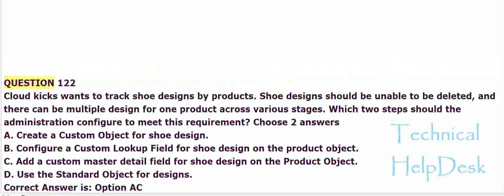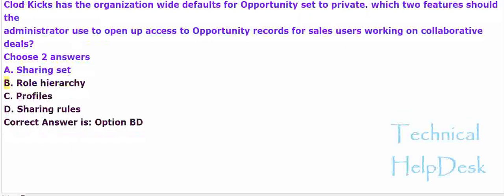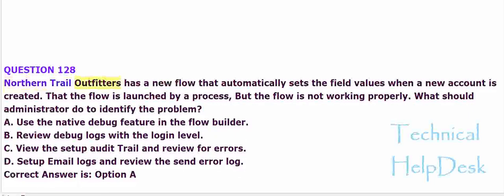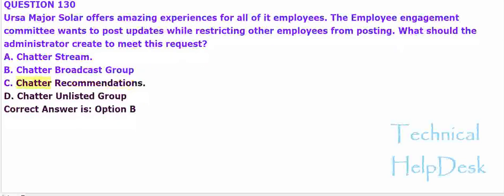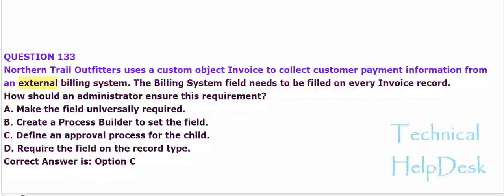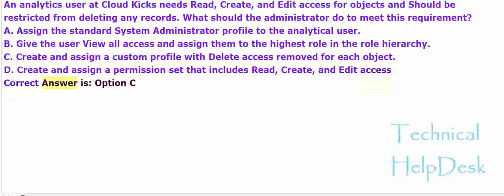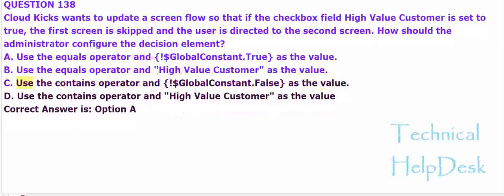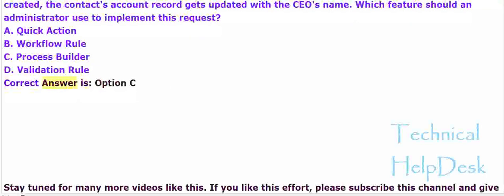Part19- Salesforce Admin Certification (CRT-101) - Questions and Answers